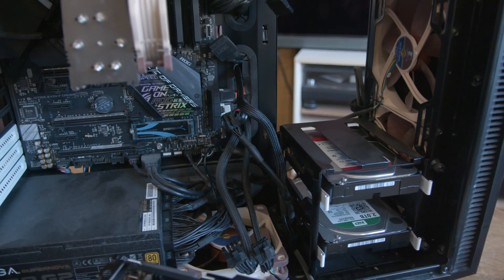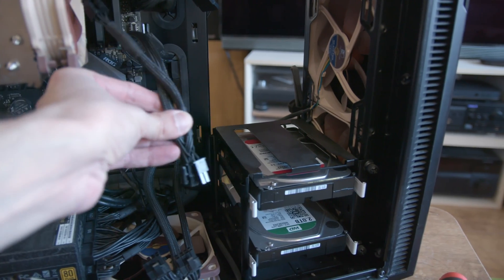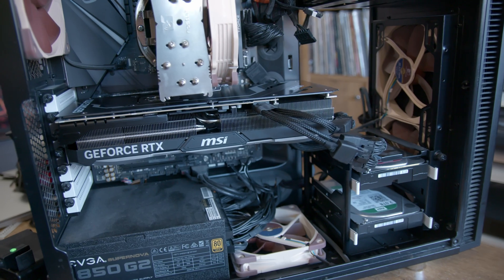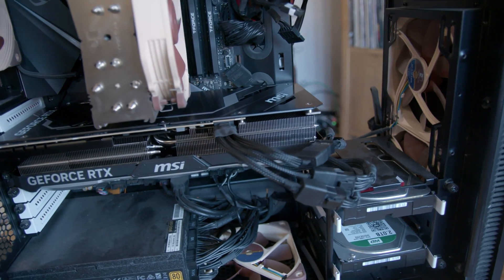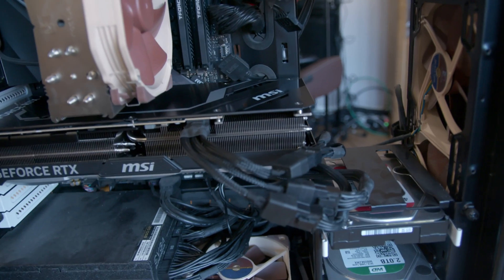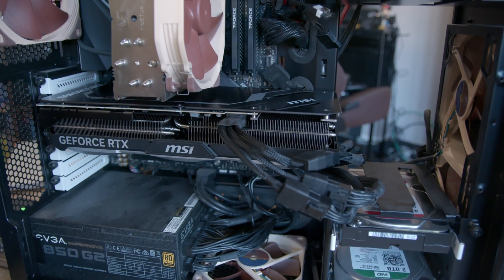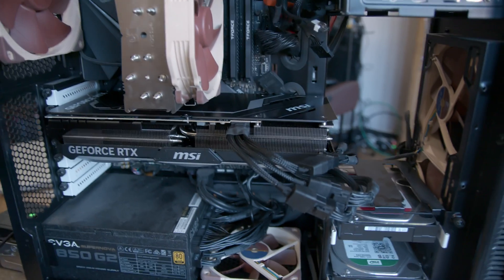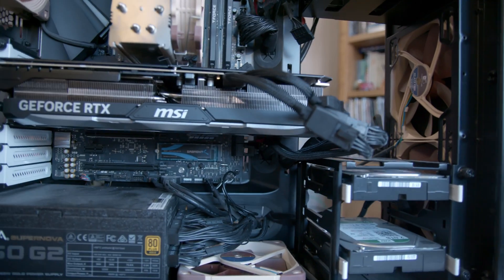MSI Ventus 3X 4080 Super installation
I install my new MSI 40809 Super card.